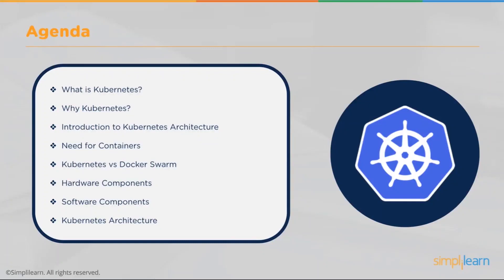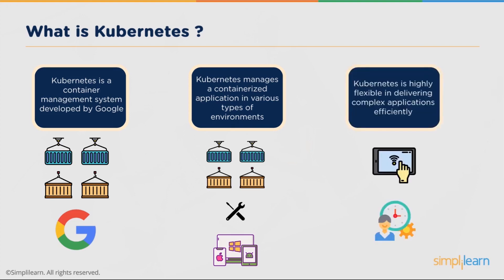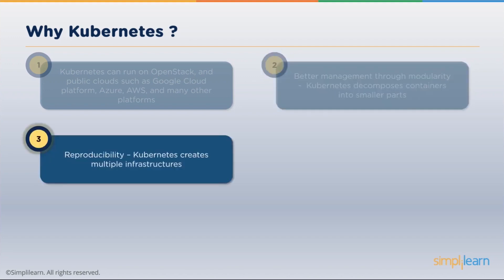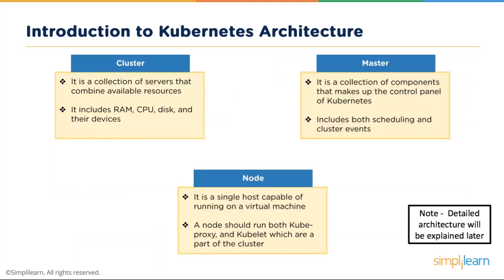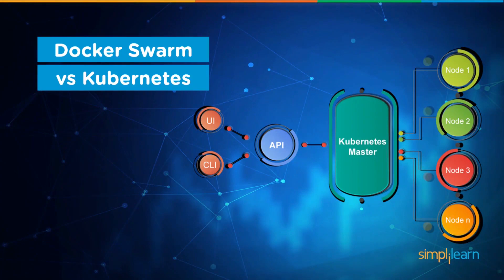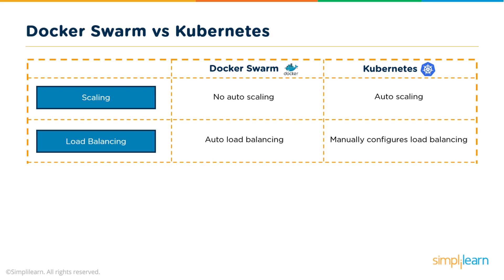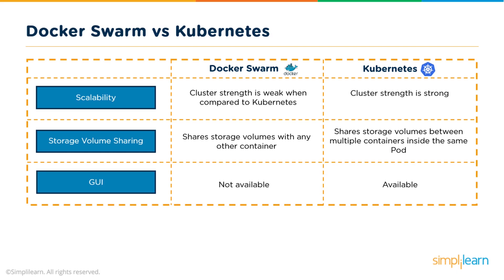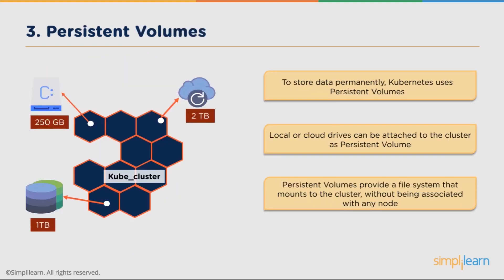Kubernetes Architecture | Kubernetes Architecture Explained | Kubernetes Tutorial | Simplilearn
️🔥Cloud Computing and DevOps Certification Program, delivered by Simplilearn in collaboration with Purdue University

This video on Kubernetes Architecture by Simplilearn covers all the basic components of Kuberniture and the workflow of architecture as well. The video also covers the basics of Kubernetes and Containers, the need for Containers, hardware and software components of Kubernetes.
This Video will cover the following topics:
00:00:00 What is Kubernetes?
00:02:05 Why Kubernetes?
00:03:34 Introduction to Kubernetes architecture
00:04:38 Need for Containers
00:05:57 Docker swarm vs Kubernetes
00:08:38 Hardware components
00:09:59 Software Components
00:11:40 Kubernetes architecture

✅Key features
8X higher interaction in live online classes conducted by industry experts
   - 40+ In-Demand Skills and 15+ Tools

✅Tools Covered
- APACHE ANT
- MAVEN
- Ansible
- CHEF
- Puppet
- SATLTSTACK
- Apache Camel
- Jenkins
- Nagios, etc.